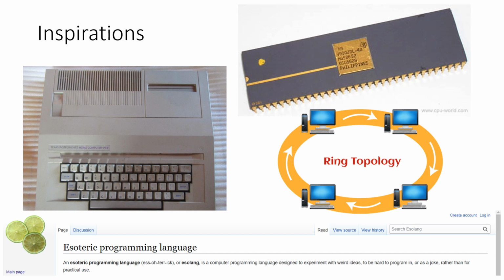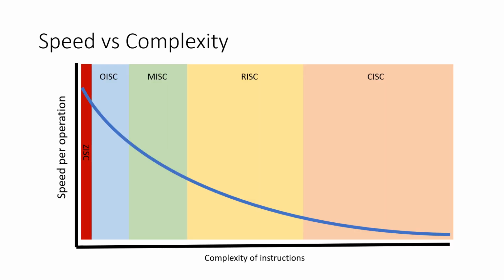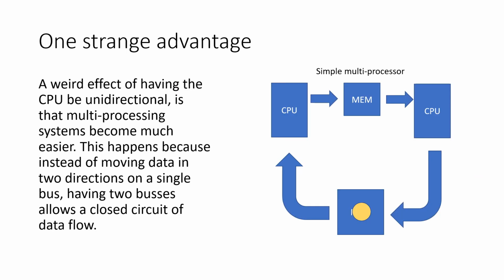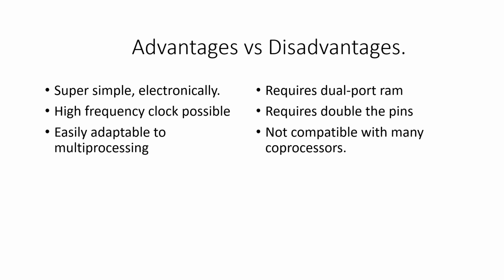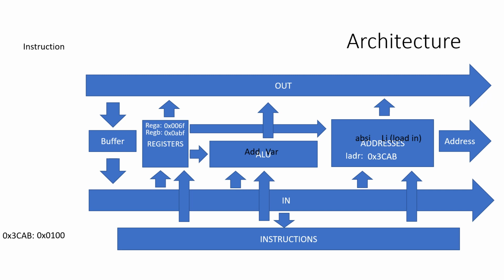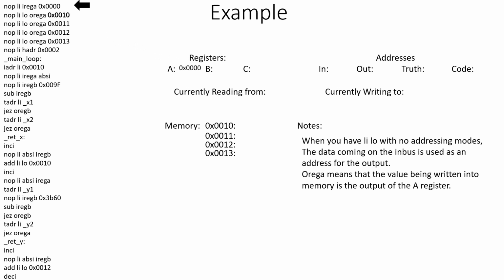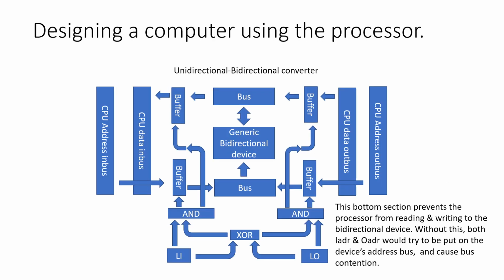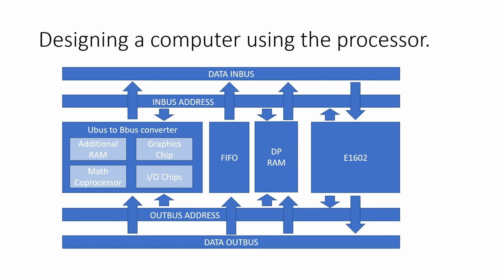E1602 presentation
This is a project I've been working on for at least six months. Some of my friends told me I was making incredible projects, but sort of wasting them by not showing anybody.
The emulators I mentioned are still pretty buggy, but they are functional enough to play around in. If you type 'asm' into either one, you will go into assembly programming mode. You can also use "0x? 0x?" to directly write a value into memory. (first number is location) I also have an assembler written in python, which is more capable than the line-by-line assemblers in the actual emulators.
You can comment if you have any questions.